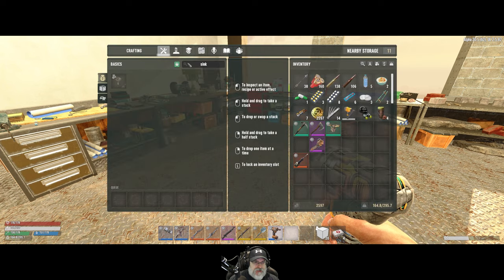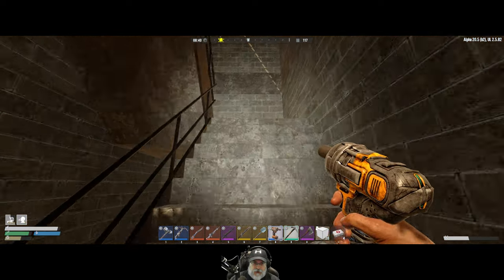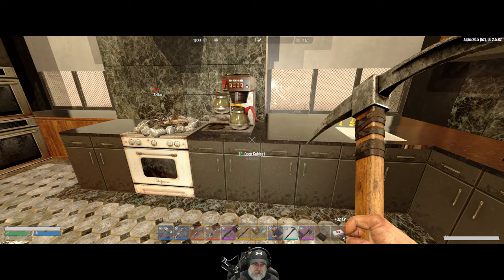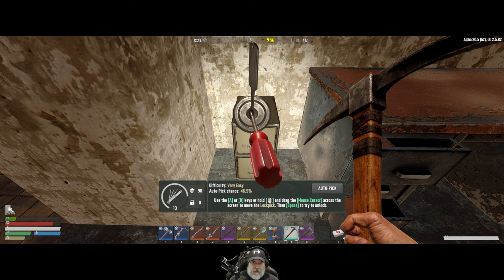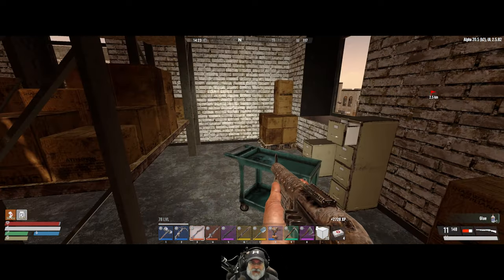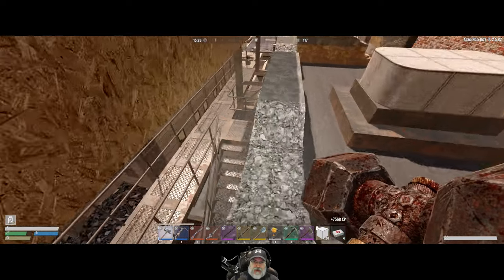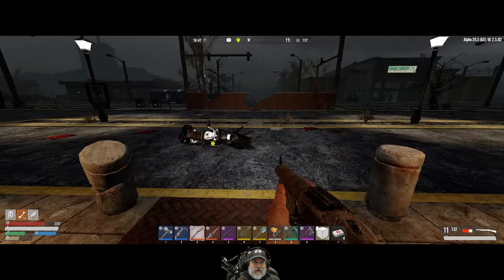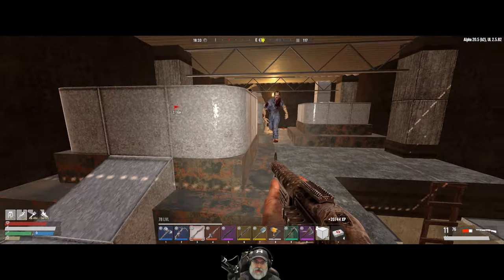7 Days to Die Undead Legacy Season 2 | E123 Gun, Armor & Equipment Racks